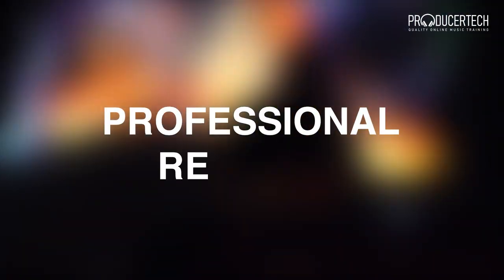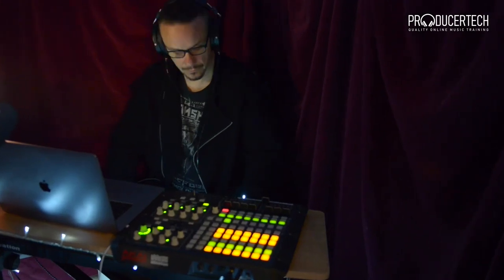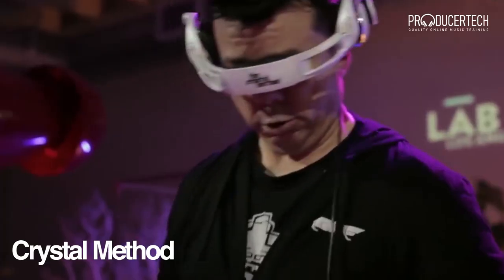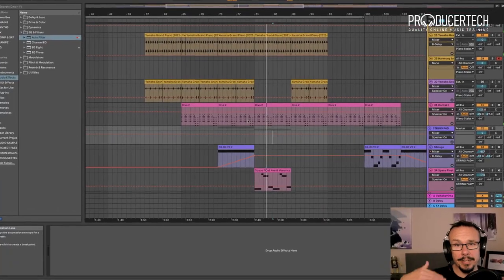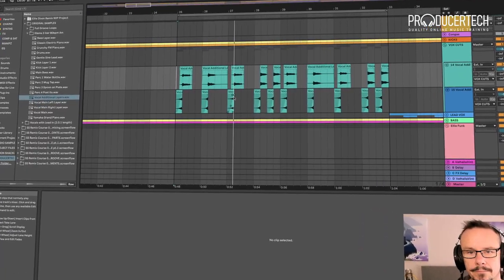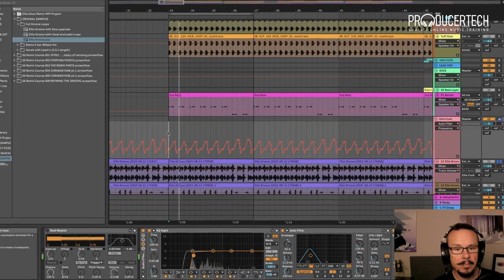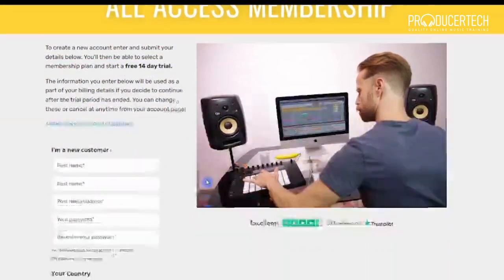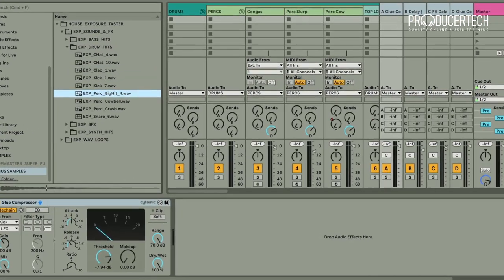Pro Remixing Techniques #1 - Simon Shackleton - Producertech Online Course Trailer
Learn how to create a professional sounding remix. Enrol Now

Remixing is a central feature of music production, allowing songs to be reformed into completely different genres from their own. The art form requires a lot of consideration and can be a delicate balancing act between new and existing material, in the attempt to stay faithful to the original track whilst creating something with your own unique sound.

In the first course of the series, Simon Shackleton joins the Producertech community to share his wealth of knowledge on the topic, having remixed the likes of Grandmaster Flash, Groove Armada and many more. On the course, he works through all of the main areas of focus, as he reworks the stems from Ellie Dixon’s Alt Pop Production Techniques course into a slamming House track.